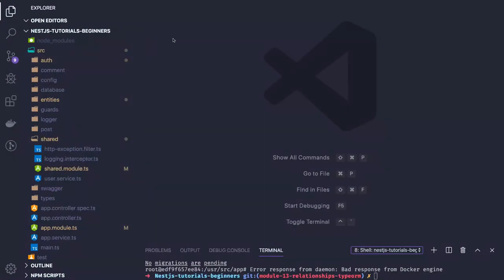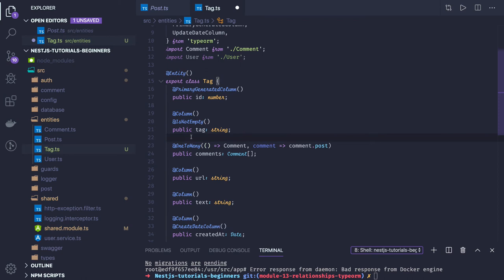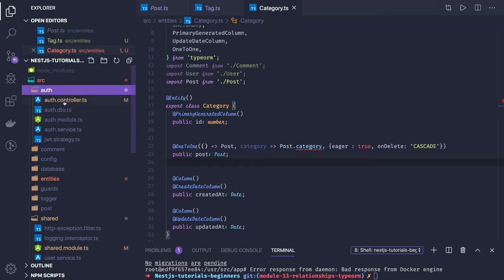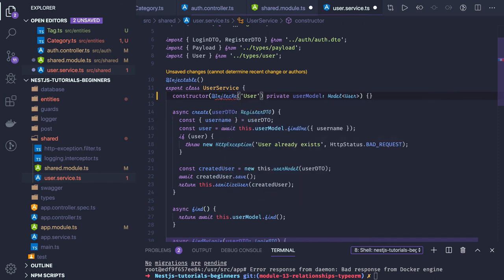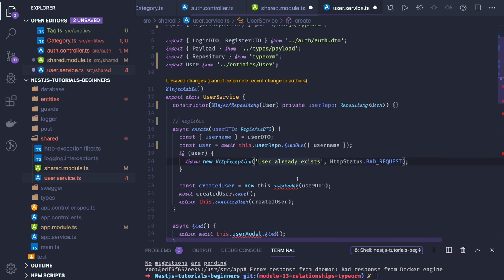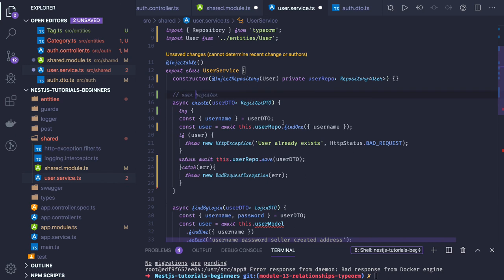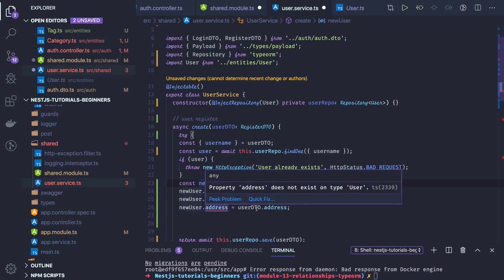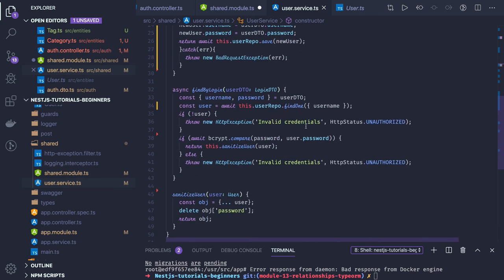NestJS Tutorial for Beginners (Crash course) With Mysql & TypeORM #29